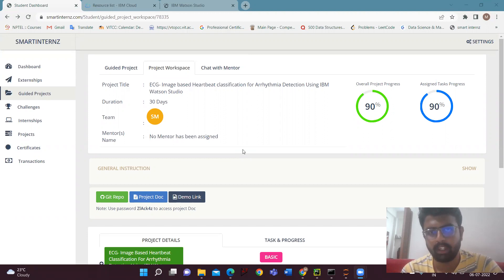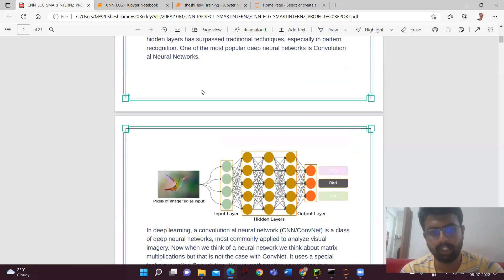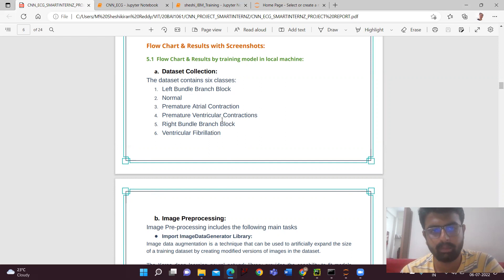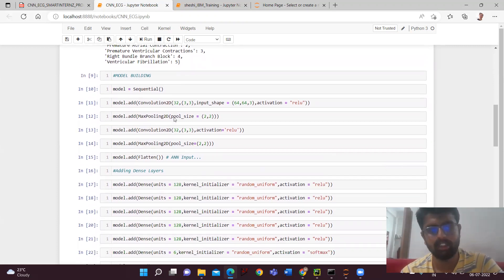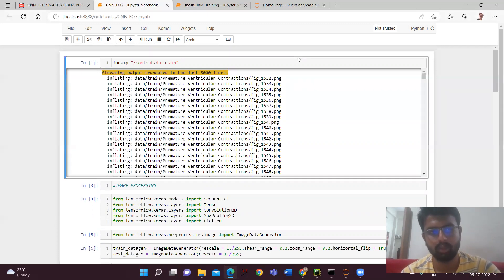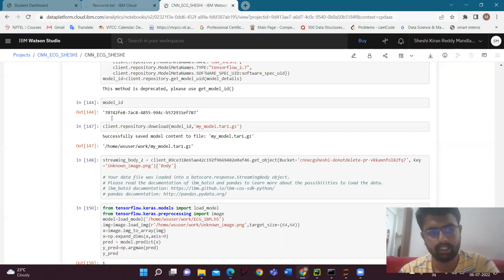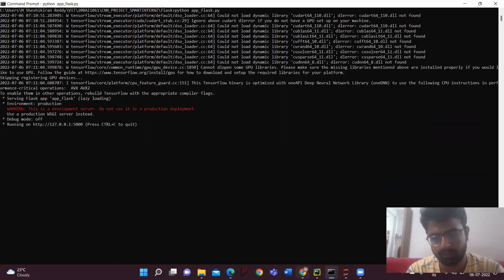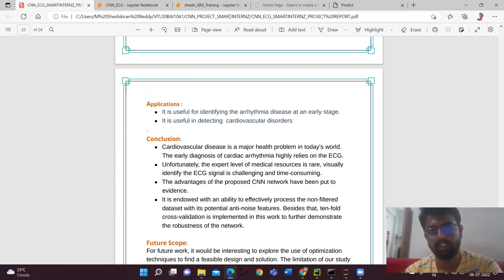ECG- Image based Heartbeat classification for Arrhythmia Detection Using IBM Watson Studio